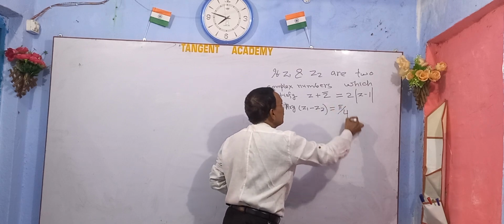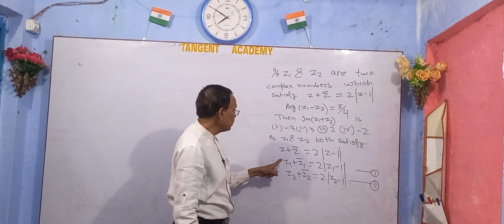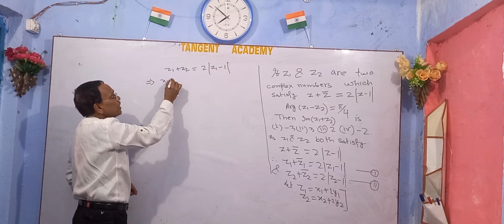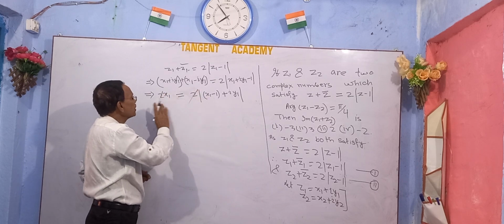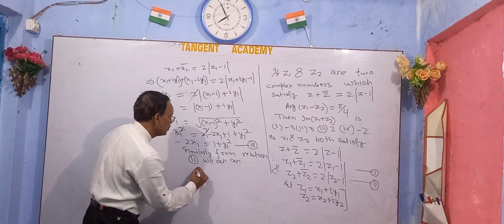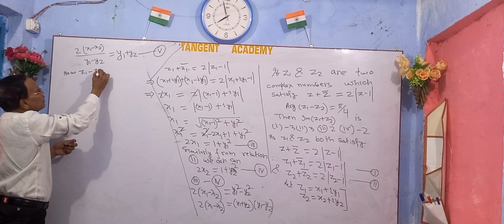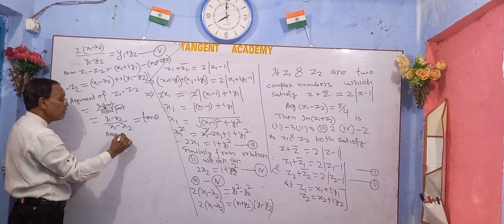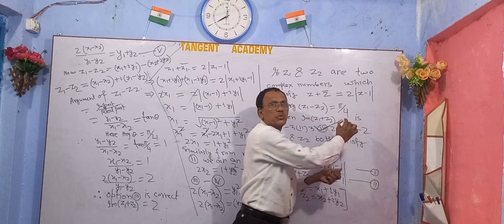number (MCQ) Problem FOUNDATION IIT-JEE and other COMPETITIVE Tests